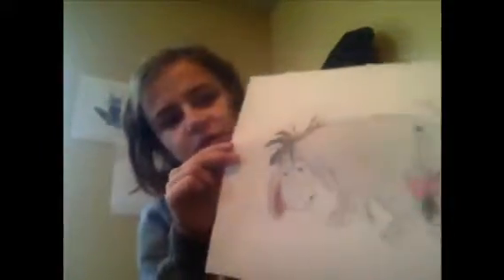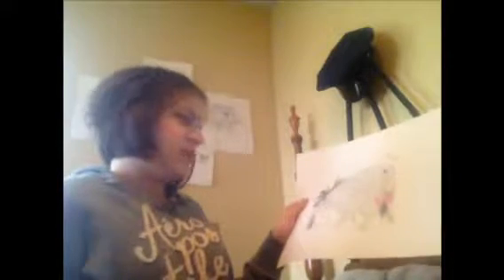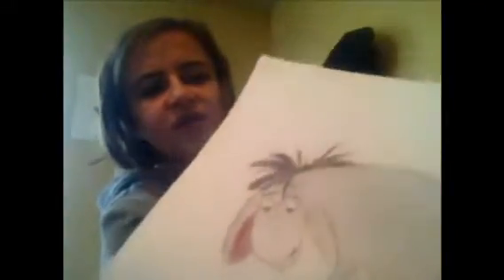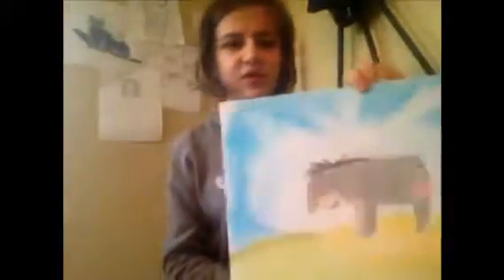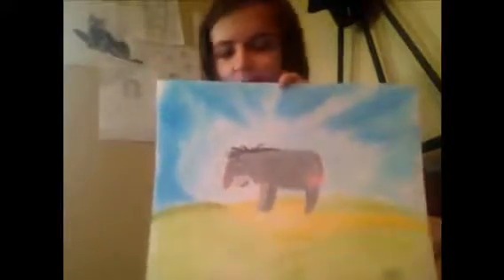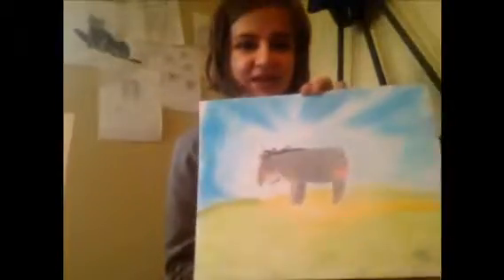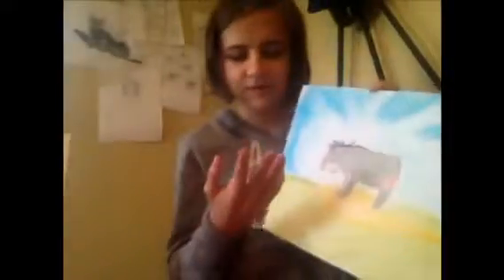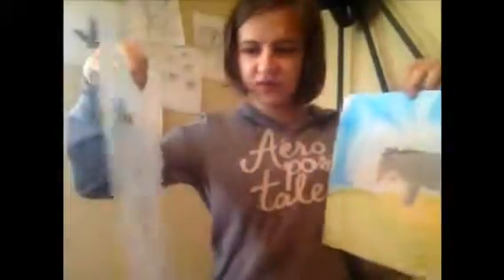Draw it...AGAIN- re- drawing Eeyore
It's been a whole year from when I first drew Eeyore from Winnie the Pooh!  Now it is time to see if I have improved since then!

Materials

Stadtler colored pencils

Artist Loft soft pastels